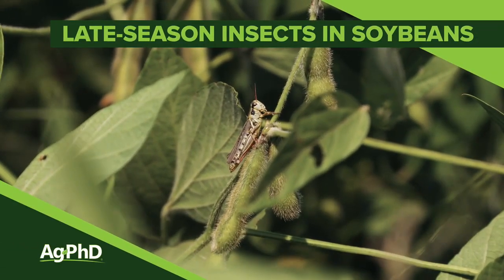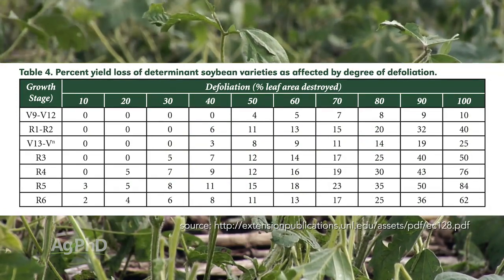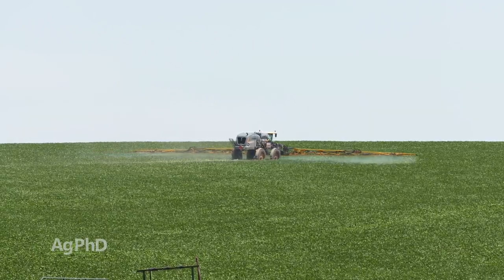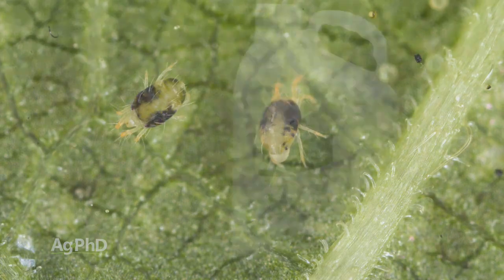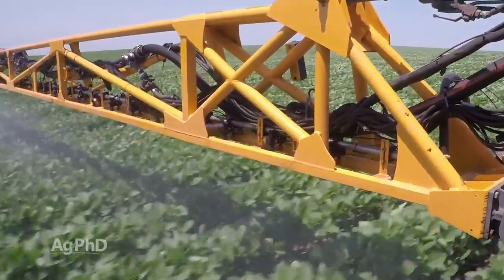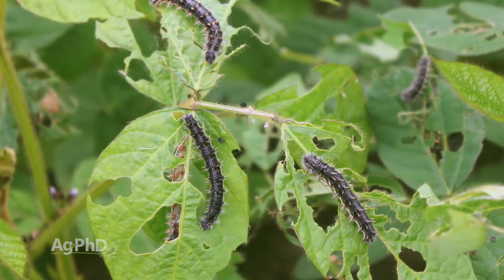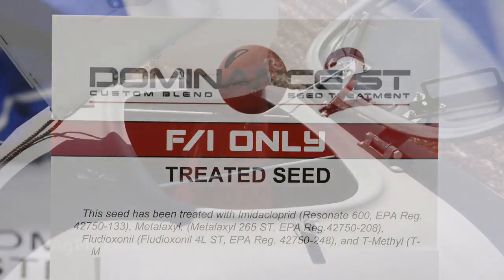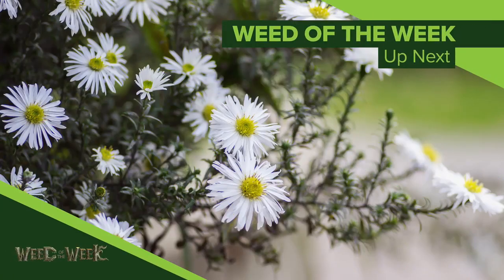Late Season Insects In Soybeans (From Ag PhD Show #1110 - Air Date 7-14-19)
Darren and Brian Hefty discuss scouting for and controlling insects in soybeans.